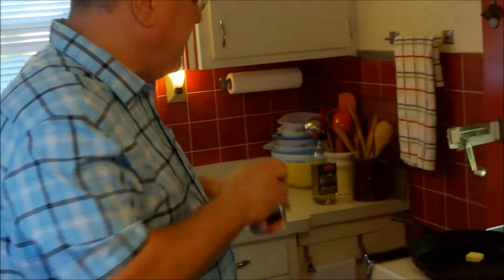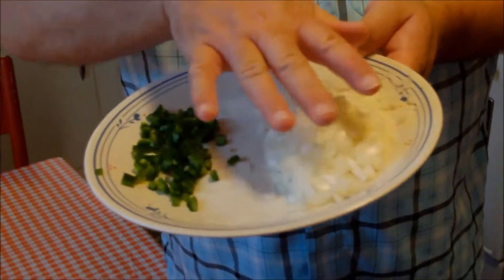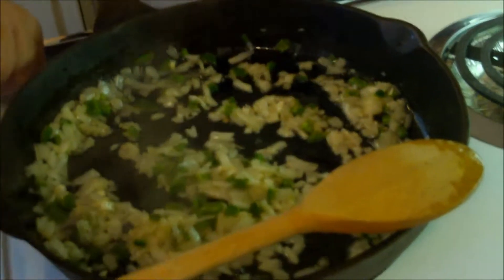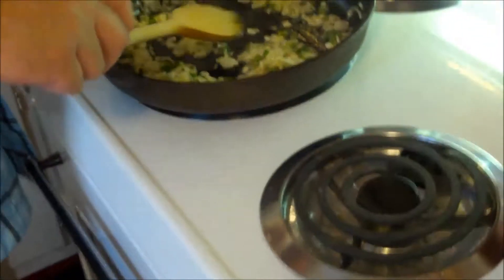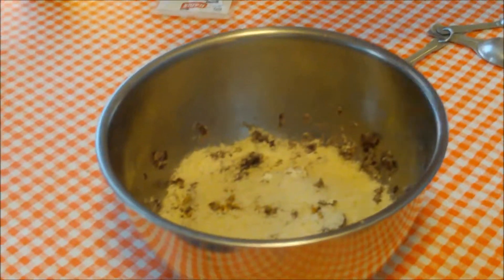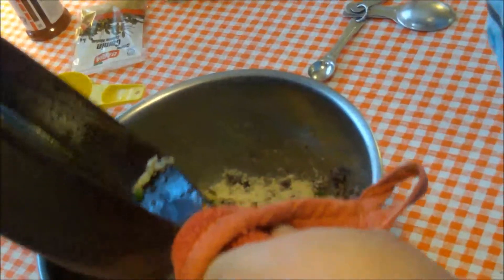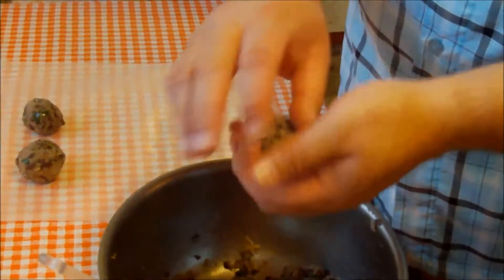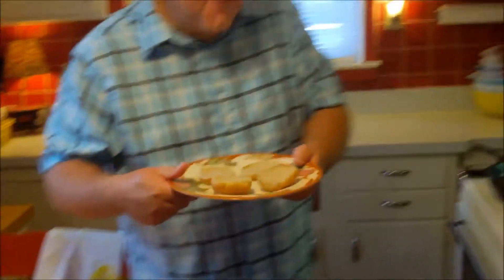Black Bean Burger Silders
Instead of the usual beef or turkey burgers, we changed it up with these spicy vegetarian black bean burgers. These were made slider size, but could easily be made as a standard size burger patty. Really tasty and different!